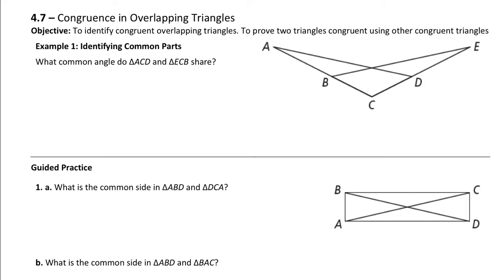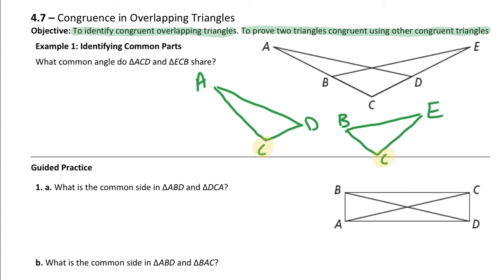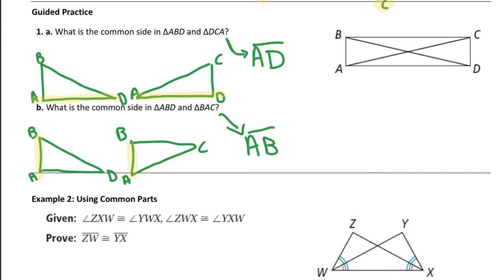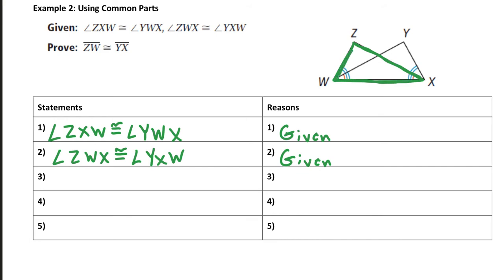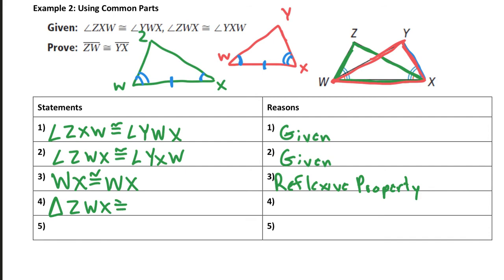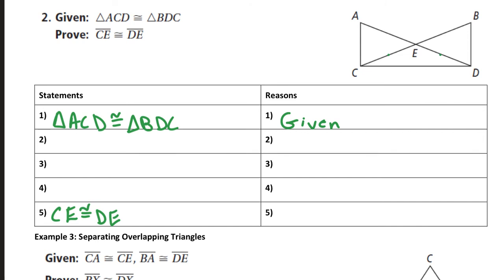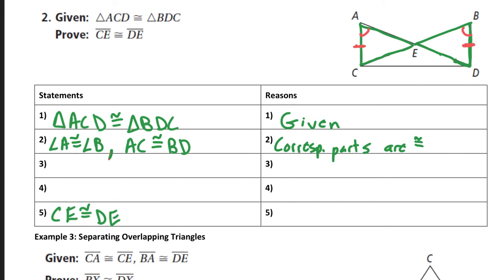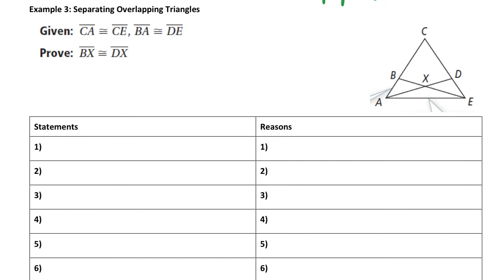Geometry - 4.7 Notes Congruence in Overlapping Triangles